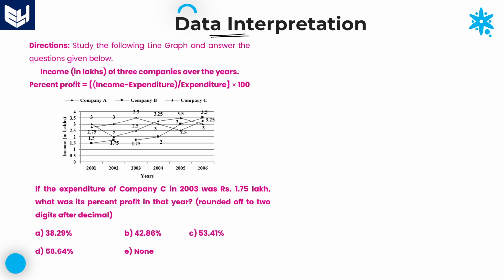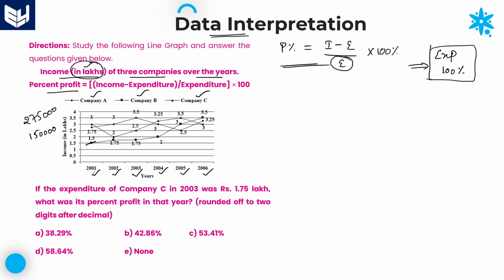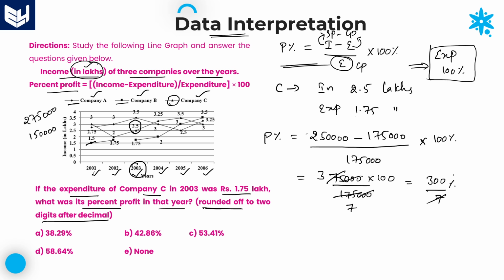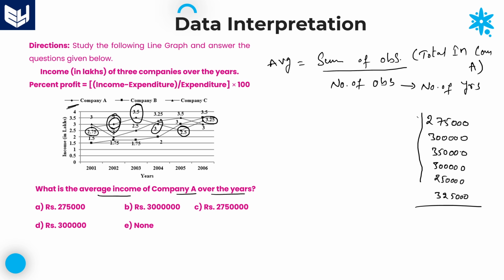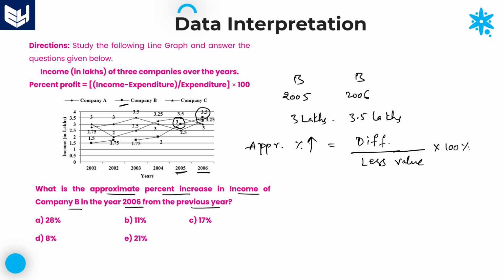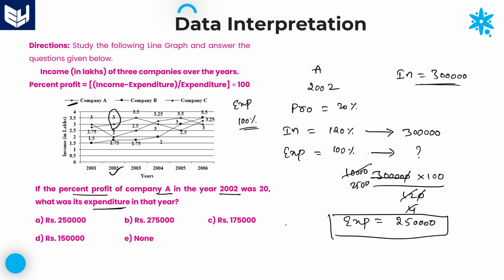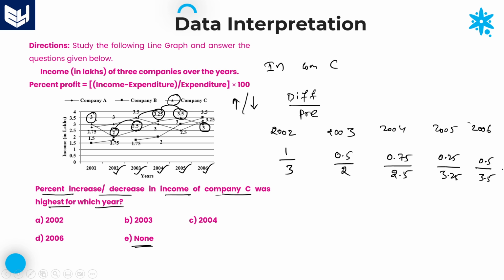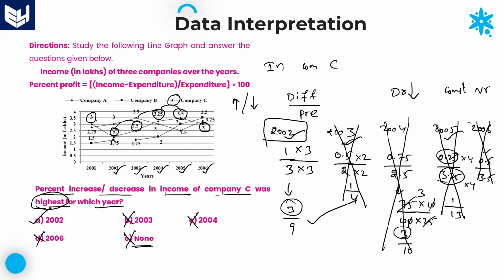Line Graph | Companies Income | Data Interpretation | Reasoning | Part - 01 | Bharath Kumar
Three Companies Income ( 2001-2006) , Expenditure, Profit